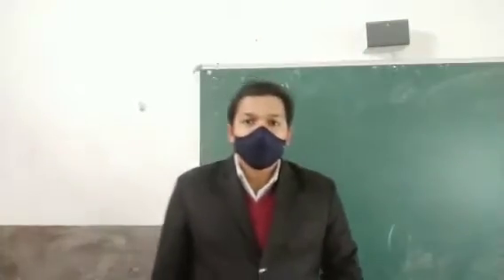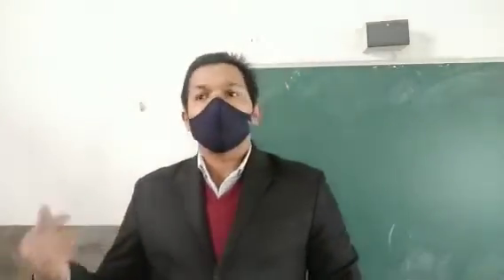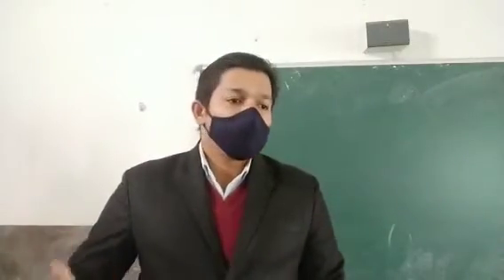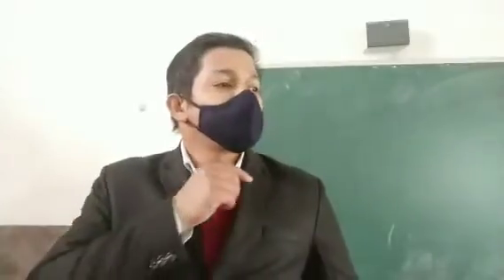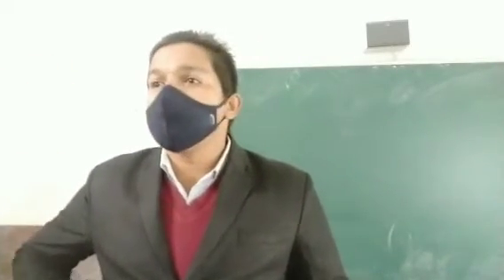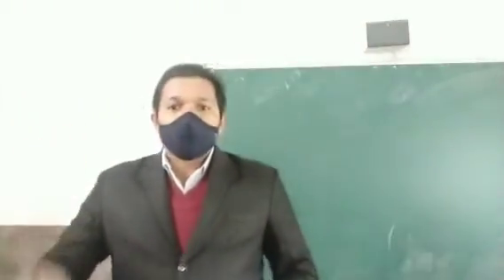on killing a tree.